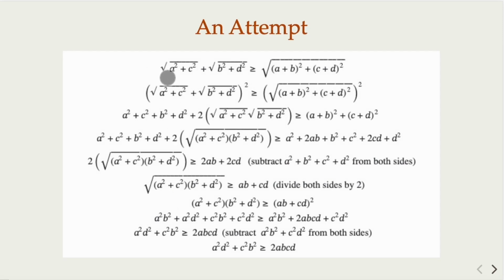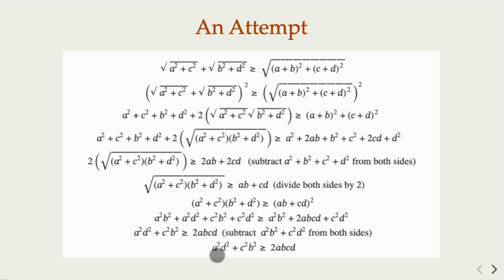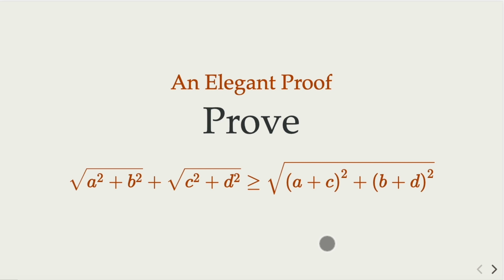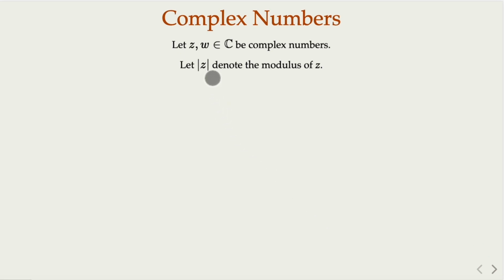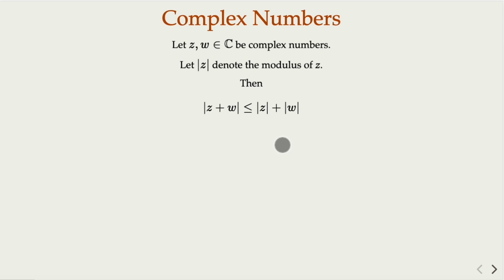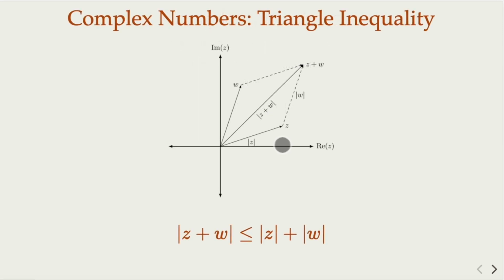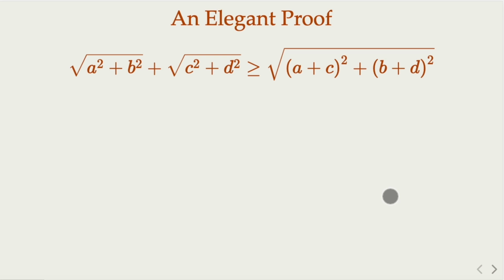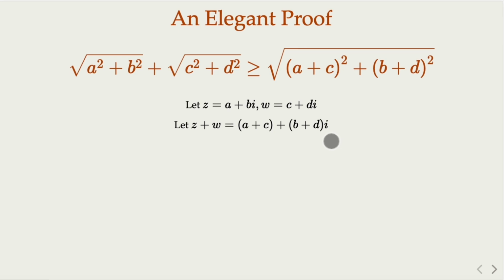An Elegant Proof of An Inequality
Note: typo at 2:55, it should be |z| + |w| ≥ |z+w|
Welcome back to our 'Mastering Complex Numbers' series! In this episode, we will be unraveling the solution to a non-trivial inequality involving real numbers a, b, c, and d.

The challenge is: for all real numbers a, b, c, and d, prove that sqrt(a^2+b^2) + sqrt(c^2+d^2) ≤ sqrt((a+c)^2+(b+d)^2). This might look like a daunting task, but in the realm of complex numbers, it becomes a whole lot simpler!

In this video, we will:
1. Introduce the inequality problem.
2. Demonstrate a surprising connection to complex numbers.
3. Solve the problem using a method you might not expect!

This video is designed to provide a challenging application of the principles we've been studying in our series. If you're a fan of brain teasers or just looking to deepen your understanding of complex numbers, this video is for you. Join us as we continue to explore the fascinating world of complex numbers.